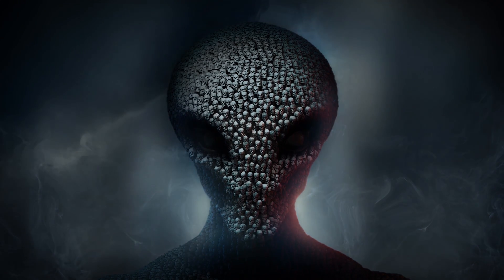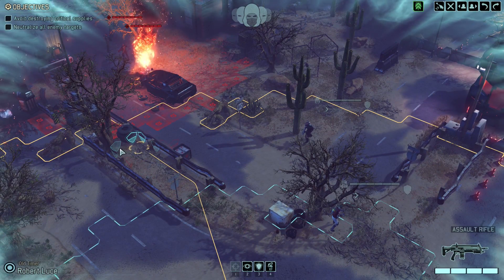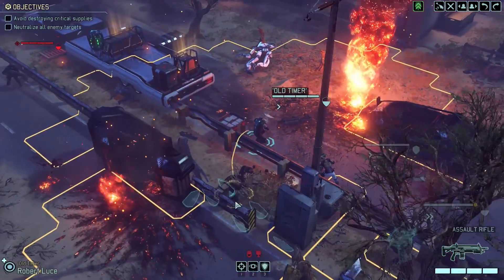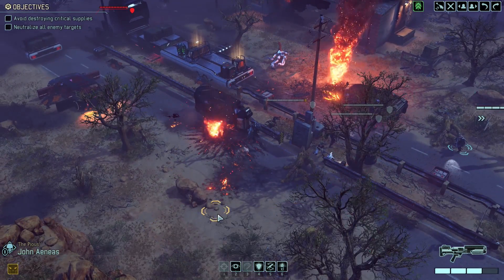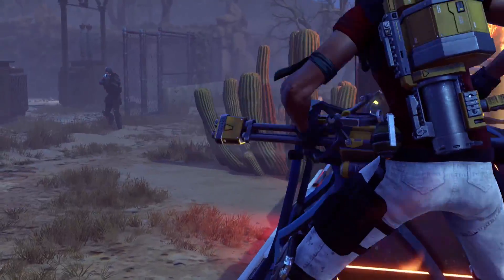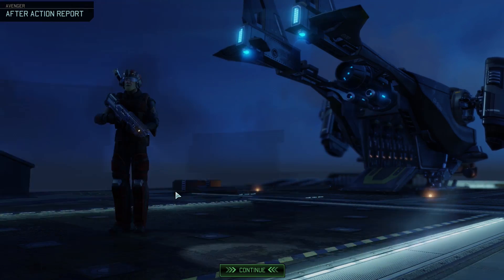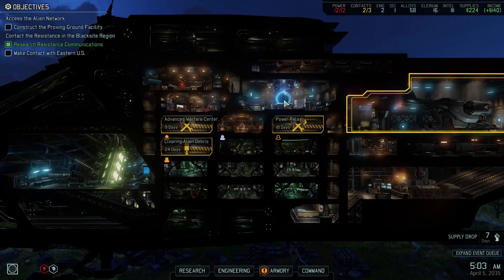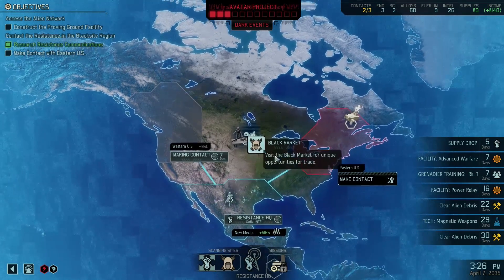XCOM 2 - Part 6 - Supply Raid Boom - Let's Play - XCOM 2 Gameplay [Legend Ironman]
XCOM 2 is here! This is episode 6 of our Let's Play XCOM 2 on Legend Ironman! In part 6 of this lets play, we are attempting to take an enemy Supply raid for our own...